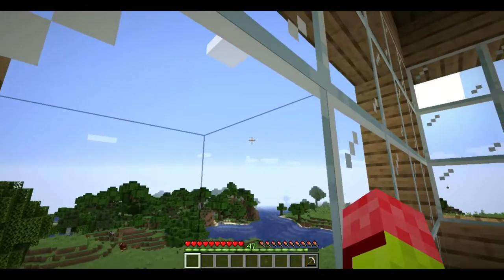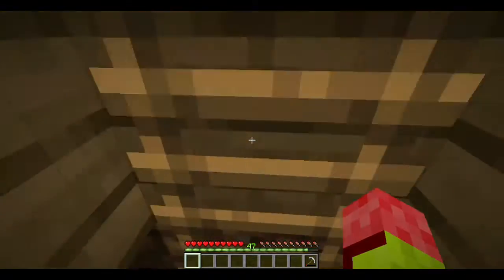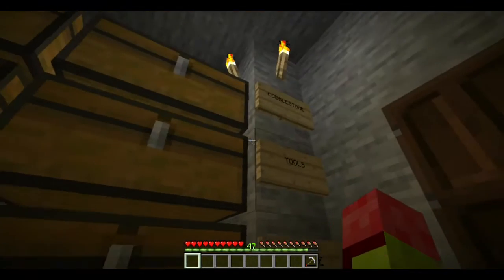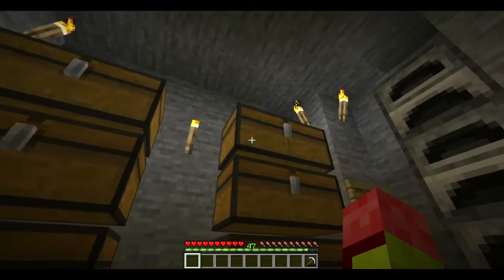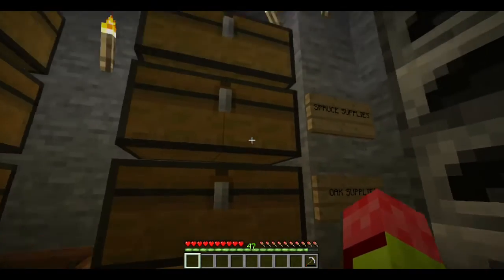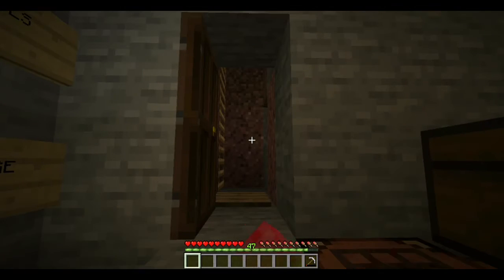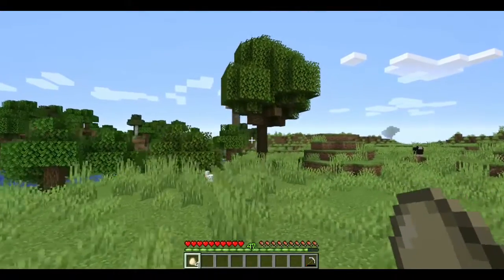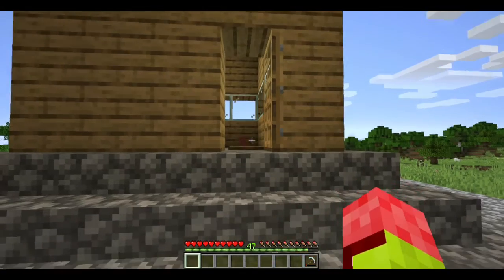The Matt Smanski Show | Minecraft (Buildings)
I show you my simple buildings in this particular world of mine. I'm not very creative as  you will soon see and my buildings in all of my worlds are usually block style.  But, they serve the purpose they were built for and so I enjoy them very much!